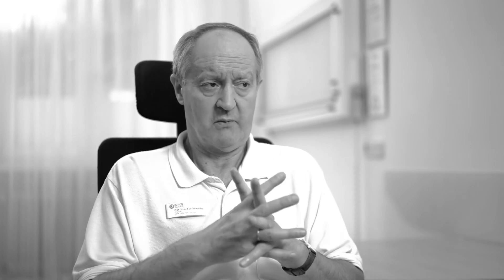TIVATO® 700 from ZEISS in Spine Surgery - First impressions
Listen to your peer's first impressions on TIVATO® 700* from ZEISS for Spine Surgery. Experts like Dr. Andreas Korge and Prof. Dr. Luca Papavero share their first experiences in using the new Advanced Visualization System in a clinical environment.

For demanding surgical applications in ENT, Spine and P&R look no further than ZEISS TIVATO 700. Understanding your daily workload, this fully integrated visualization system enhances usability and is built on technology ahead of its time.                                                                                                                                                                                                                                                                                                                                                                                                                                                                                                                                                                                  For more information please visit:

* Only for sale in selected countries. The shown contents may differ from the current status of approval of the product or service offering in your country.